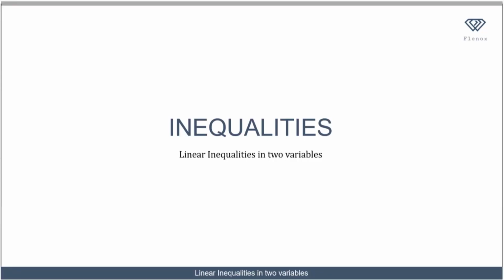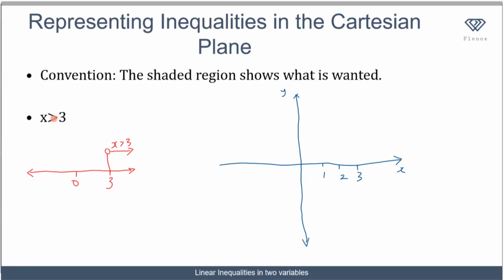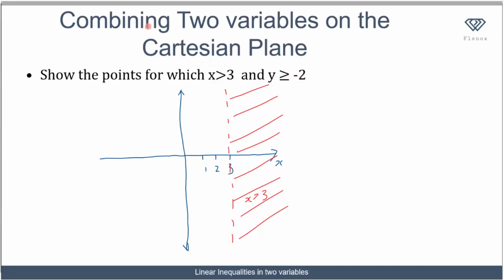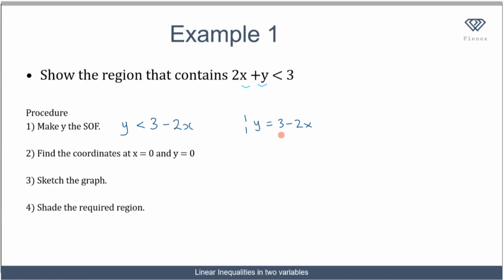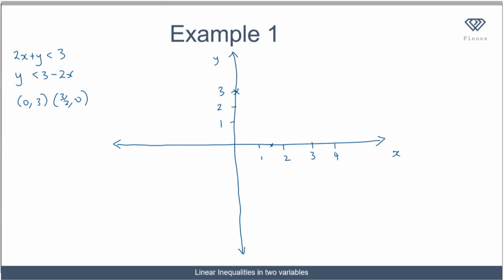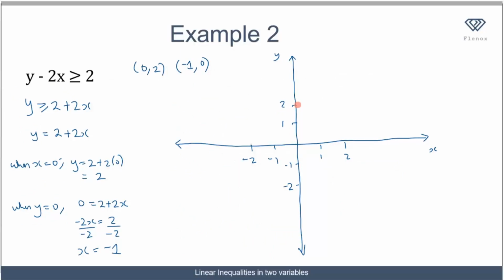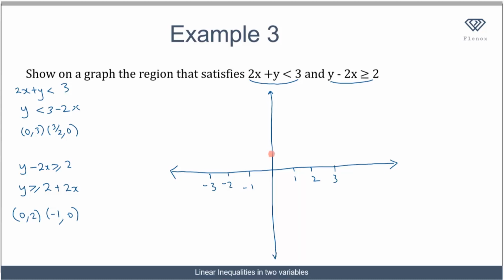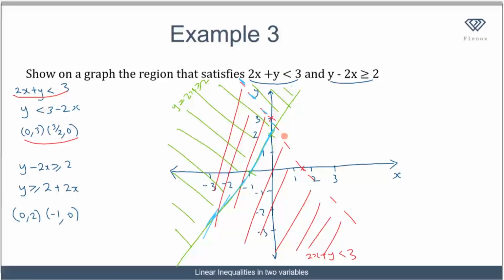3 Linear Inequalities in two variables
Learn how to tackle linear inequalities in two variables.